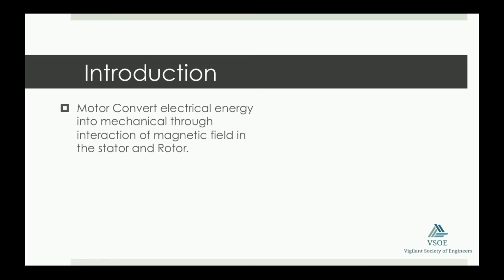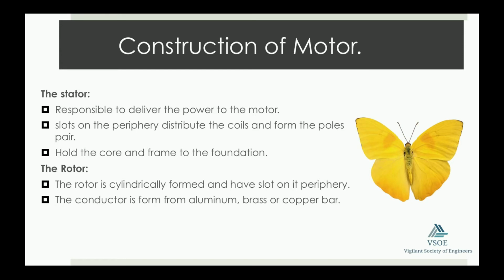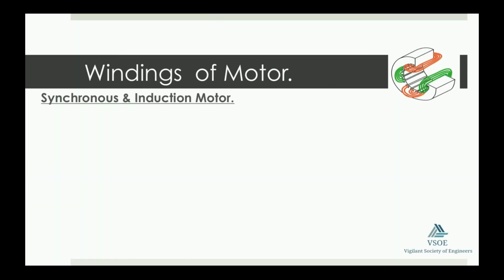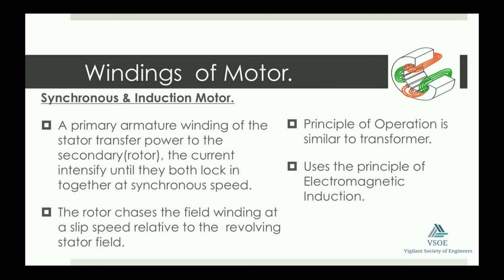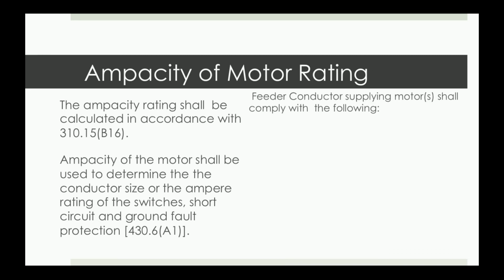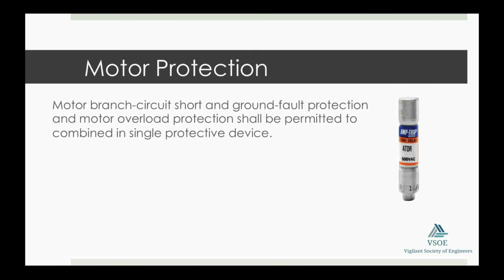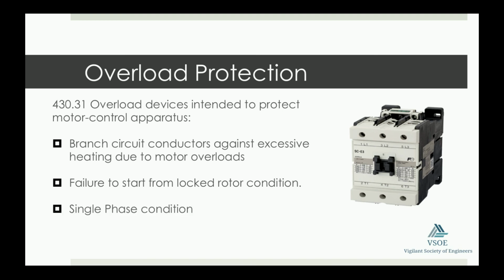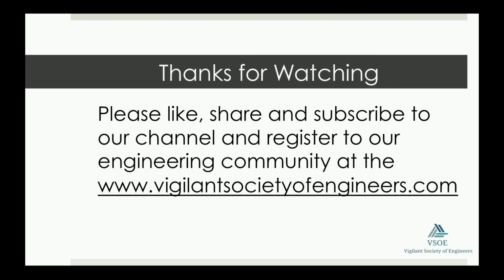Designed and Construction of Electric Motor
The video presents the Design and Construction of a typical motor.  We explain the principle of operation, the internal parts and makes up of the construction. We went further by pointing out the importance of its name plate ratings and the essential component of the circuit.
for more information on the National Electric Code and other related topics

Race Way and Conduits
Energy Management System
Electrical Protection